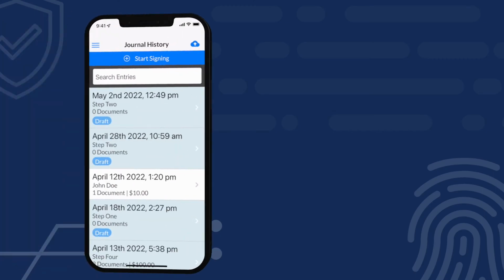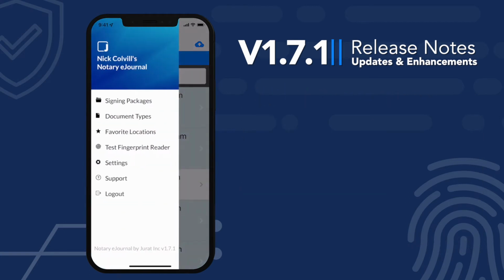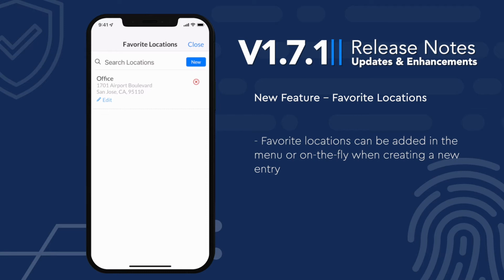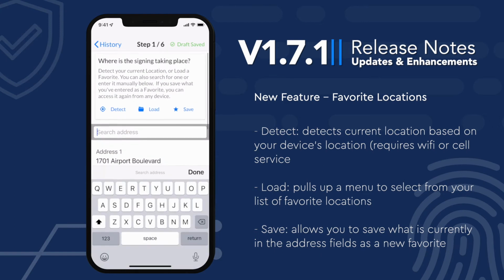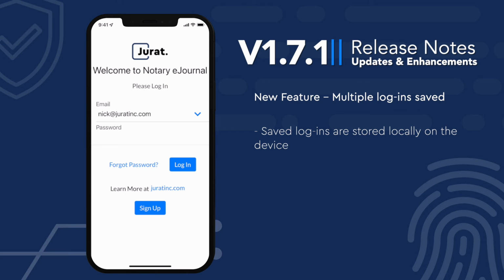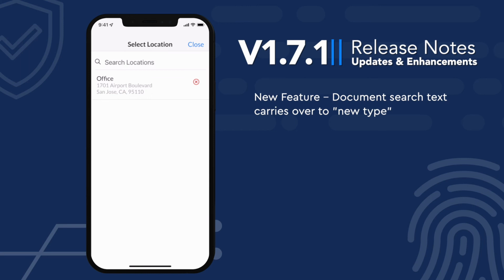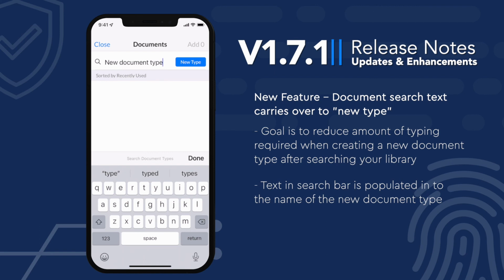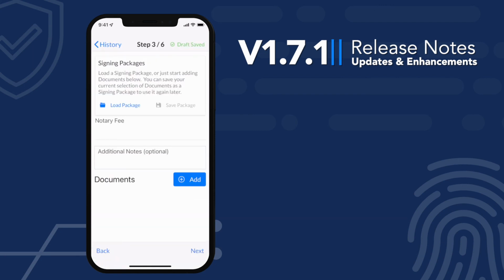Notary eJournal Release Notes v1.7.1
New release features include:
Introducing Favorite Locations, enabling notaries to save and load Locations as needed.
Saving email addresses that were successfully authenticated, and allowing you to pick from these on the Login page.
Improving the Search for Document Type flow, such that if you add a New Type with a string in the search dialog, it will be auto-populated in the New Document Type screen.
Bug fixing and performance updates

The Notary eJournal is an app that completely digitizes the entire notary journal experience. From capturing a signers thumbprint via Bluetooth scanner (an industry first) to scanning a signers ID to populate the entry fields - this turns the entire notary journal process into a fun and painless experience for both the notary & the signers.

Learn more about the Notary eJournal, see more tutorials and create your account